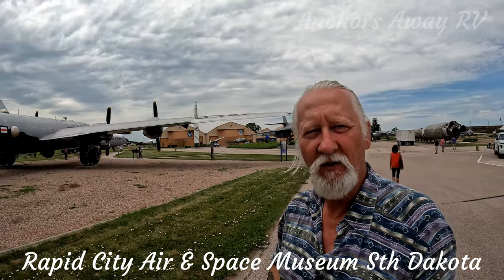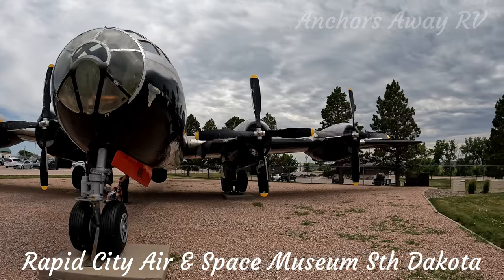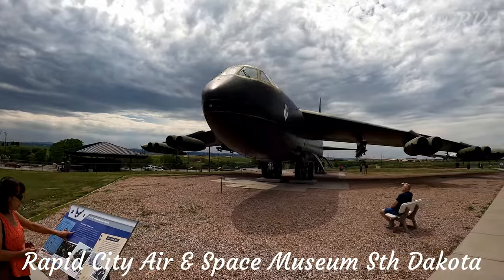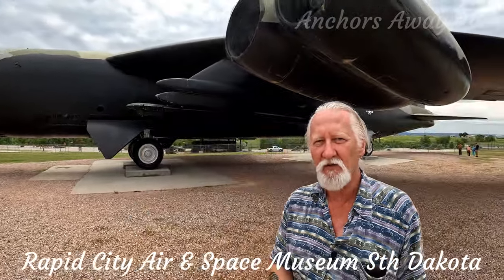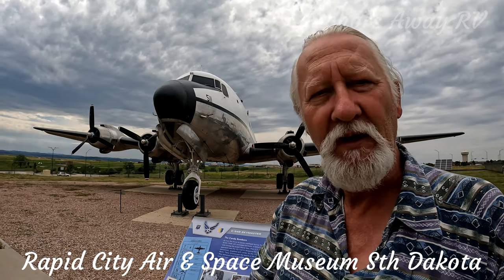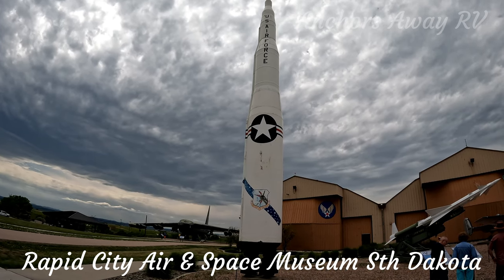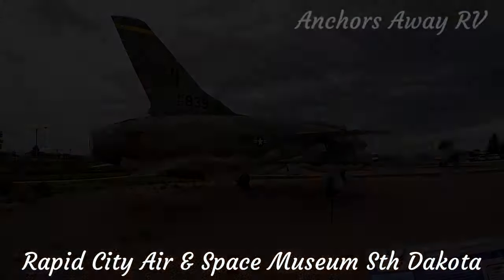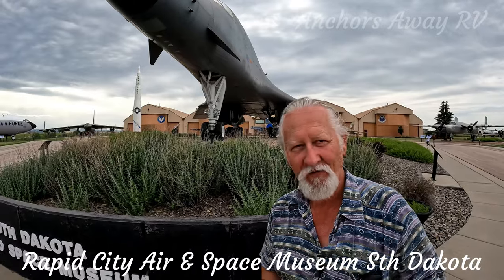Uncover Rapid City Museum's Aviation Wonders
The South Dakota Air & Space Museum boasts an extensive collection of artifacts and documents that capture the distinguished history of Ellsworth Air Force Base, the 44th Strategic Missile Wing, and the 28th Bomb Wing throughout the Cold War. Ellsworth AFB played a crucial role in national defense during this time period with an arsenal that included bombers such as the B-29 Superfortress, B-36 Peacemaker, B-52 Stratofortress, and B-1 Lancer along with Intercontinental Ballistic Missiles including the Titan I and the Minuteman. The museum includes examples of the B-29, B-52, B-1, and both the Titan I and the Minuteman.